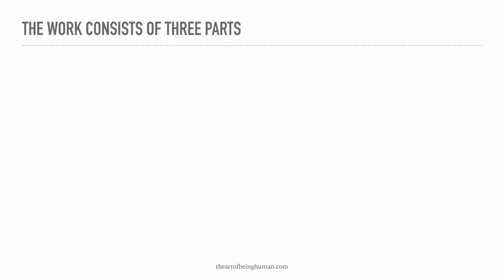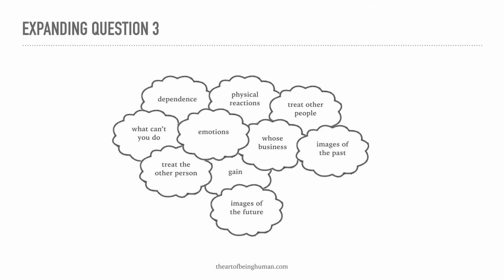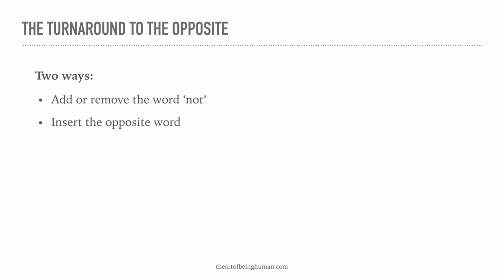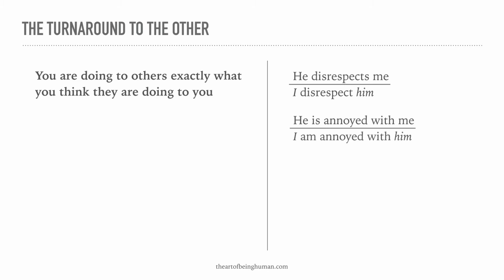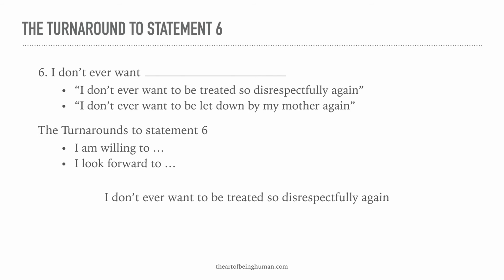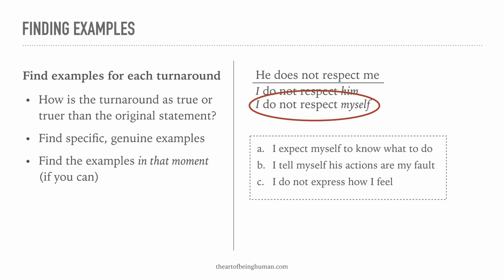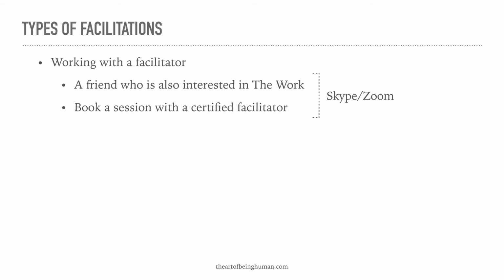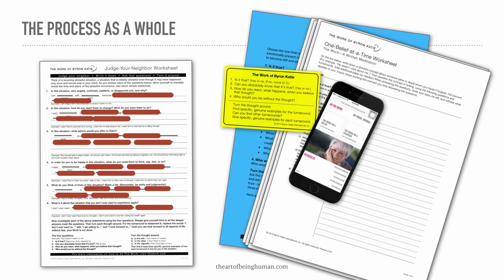How To Do The Work of Byron Katie (technical) Part 2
In this presentation, I walk you through the technical side of how to do The Work of Byron Katie. This is part 2 which focuses on how to use the four questions of the work and how to work with turnarounds and find examples. The focus is on the mechanics of the process. If you want to understand the deeper aspects of how The Work works, please visit thework.com or check out my podcasts

The Work of Byron Katie, Judge-Your-Neighbor Worksheet, Facilitator Guide, Loving What Is, I Need Your Love—Is It True?,  the Certified Facilitator logo, and the Heart logo are all © 2017 Byron Katie International, Inc. All rights reserved.